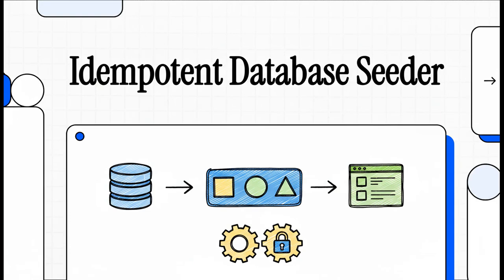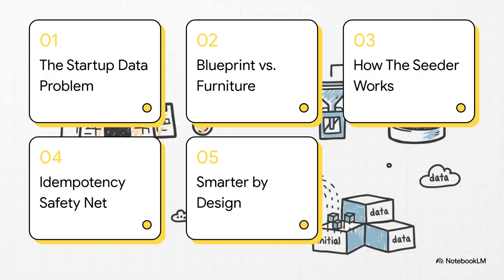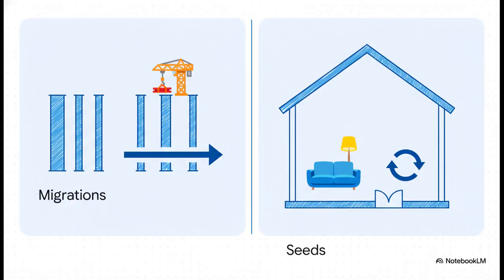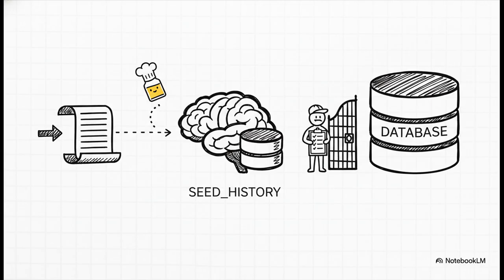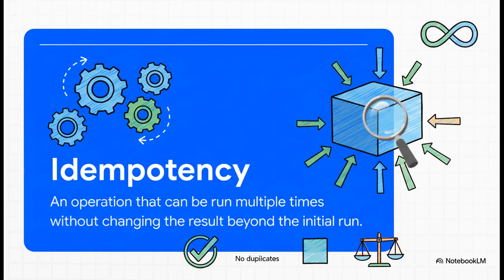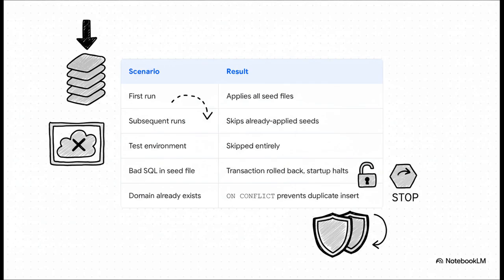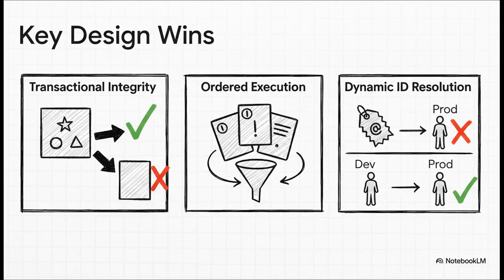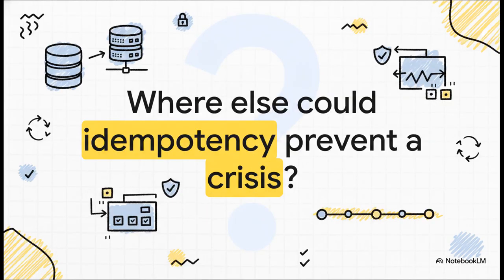Idempotent Database Seeder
This technical guide describes the creation of an idempotent database seeder for a Go-based web service built on Clean Architecture. The system is designed to separate structural schema changes from initial data population, ensuring that migrations remain clean and versioned. By using a tracking table called seed_history, the application can automatically inject data on startup without creating duplicate records. The implementation utilizes Uber FX for dependency injection, ensuring that seeds are executed in a specific order immediately after migrations. Safety is further maintained through transactional integrity and conditional SQL logic, which prevents errors during re-runs or environment-specific deployments. Ultimately, this approach allows developers to add new data by simply creating numbered SQL files without modifying the core application logic.